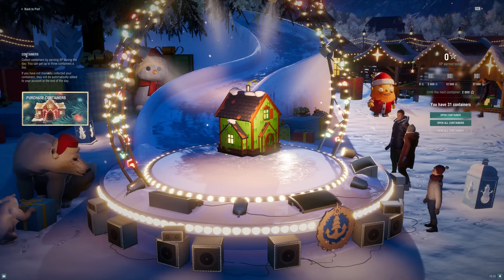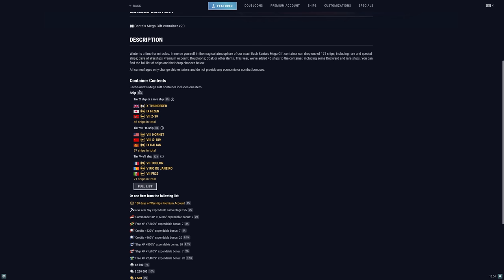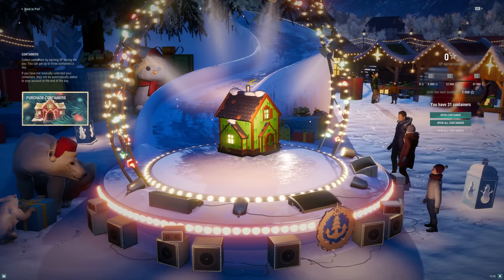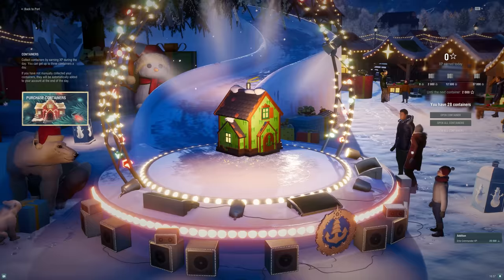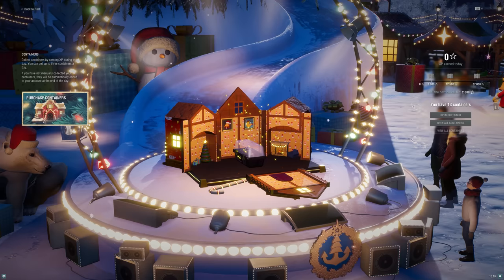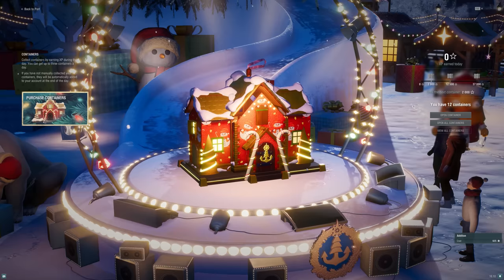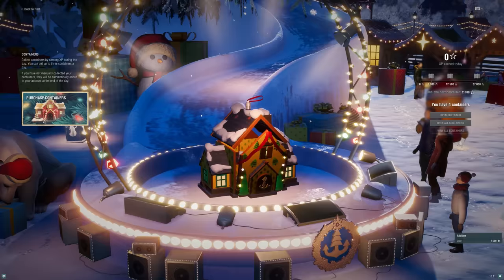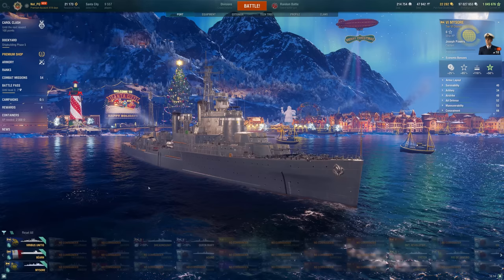Opening 31 Christmas Crates